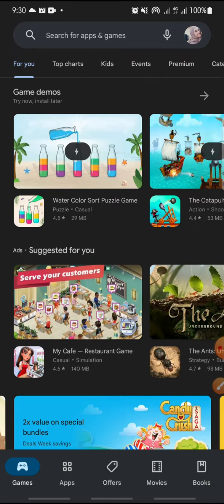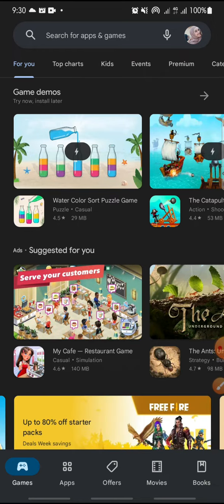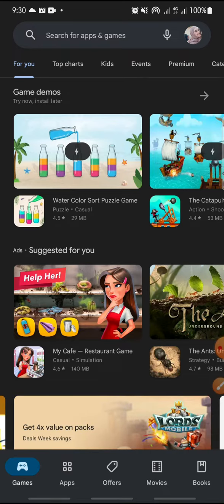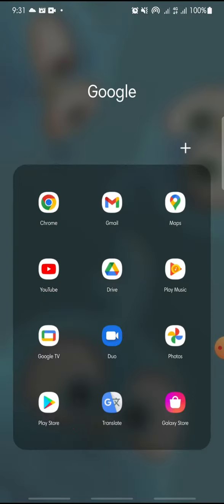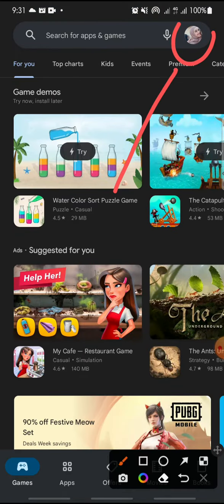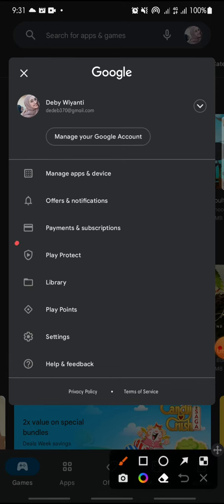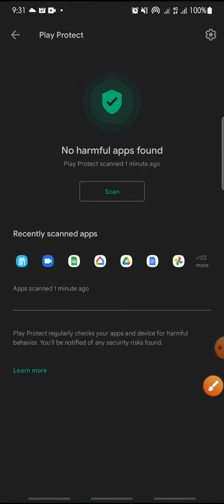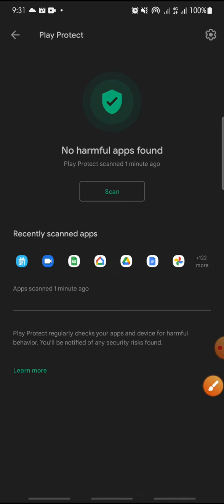Check your Play Protect certification status || Google Play Tutorial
Check your Play Protect certification status